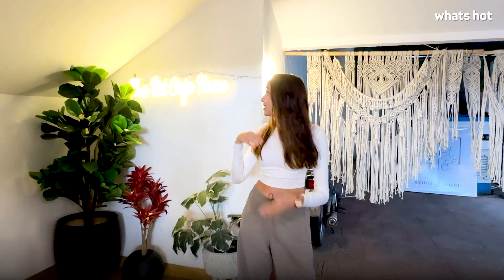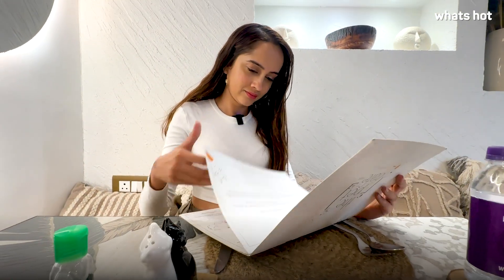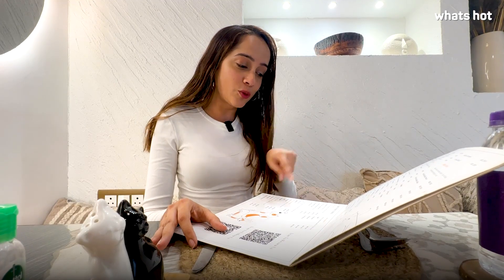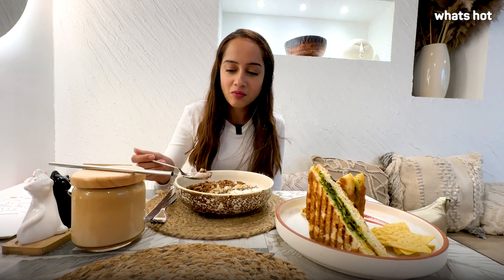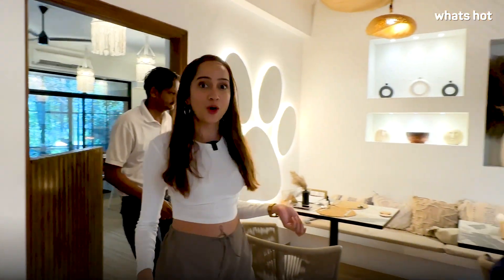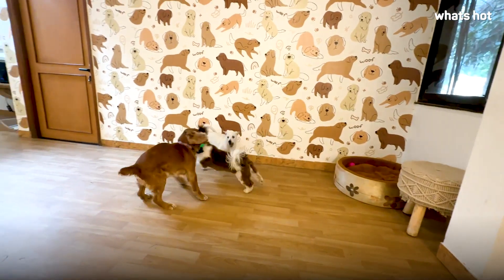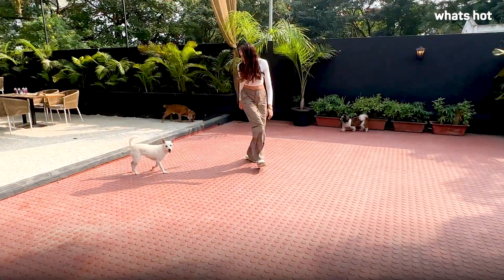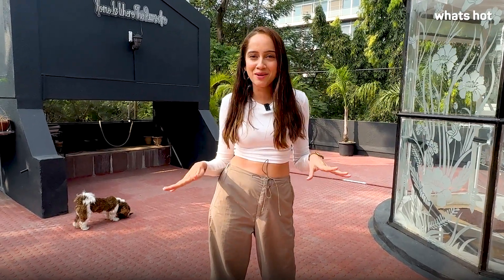Visiting Maharashtra’s First Pet Cafe 🐕 | The Pet Cafe Pune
We’re sure you’ve heard of cafes that are pet-friendly and allow you to bring your pets along, but The Pet Cafe Pune goes one step further! Maharashtra’s first pet cafe is not just pet-friendly but also has a whole section of their menu dedicated to them, allowing them to feast just as heartily as you do!

The cute dog-themed decor on the walls grabs the eye as you walk in, but they also have a rooftop seating area for you and your furry friends to frolic in the open air. The menu here is quite extensive and includes a variety of smoothie bowls, salads, sandwiches, and more. There are vegetarian and vegan options as well, in addition to an equally delicious selection of beverages. However, the star attraction is the four-legged furballs running freely around the place - most of them rescued animals for whom you can buy food and feed them as you play with them!

We even got a chance to talk to the owner of the cafe, who revealed that she was inspired to start the cafe by her cousin, who started the first pet cafe in India in Hyderabad. The offer boarding, grooming, daycare, and all other pet-related services that you could wish for under one roof. Even if you’re someone who doesn’t have a pet, you can play with the animals here already, as they don’t keep them tied up and let them run around as they please.

So, if you’re an animal lover who can think of nothing better than spending the day in the company of the friendliest dogs and delicious food, head to The Pet Cafe Pune, located in Koregaon Park, and have the time of your life!